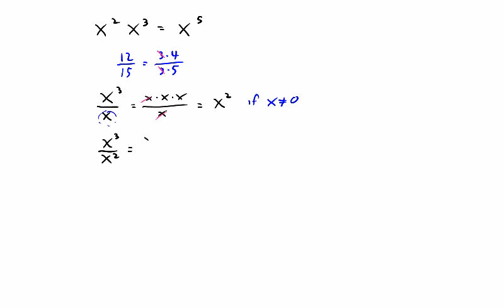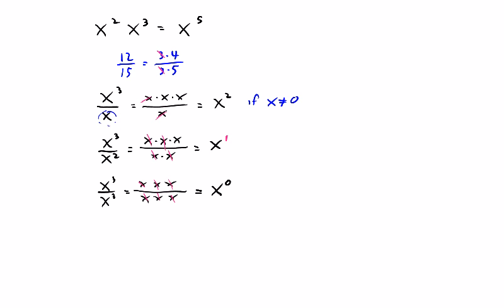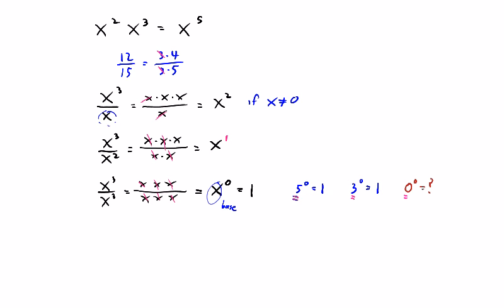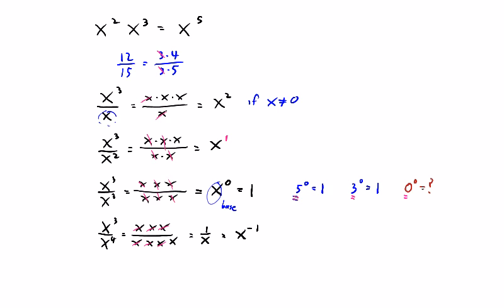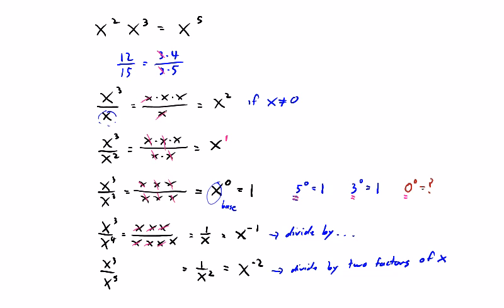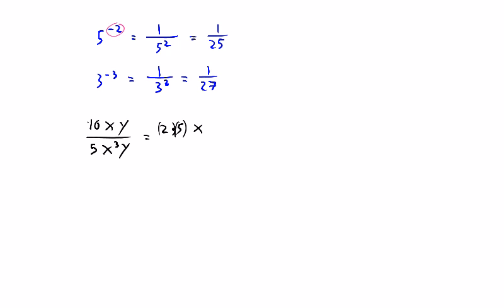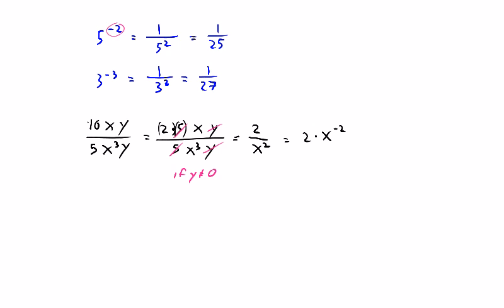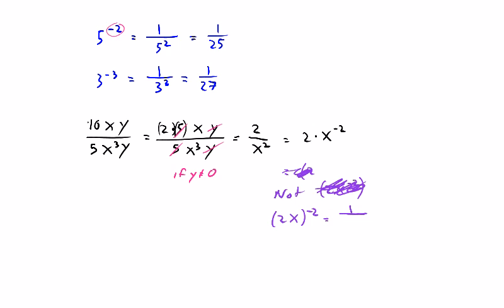negative and zero exponents